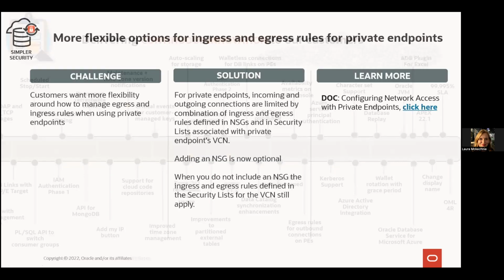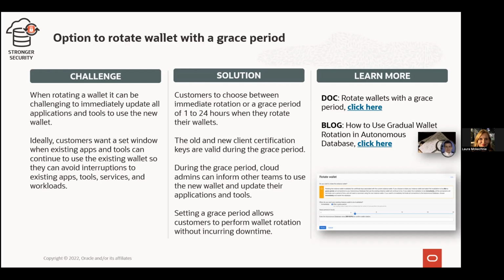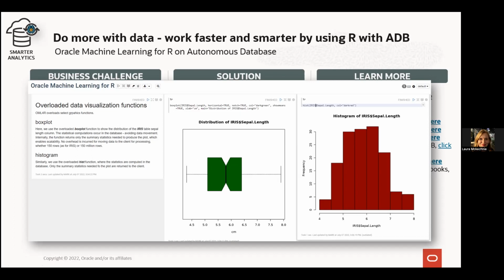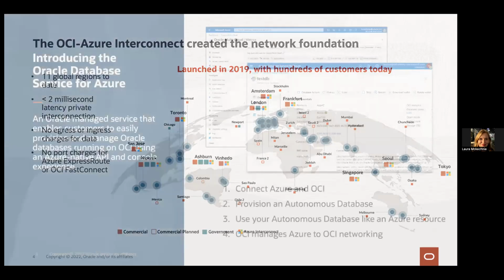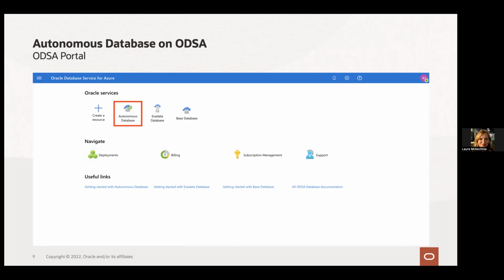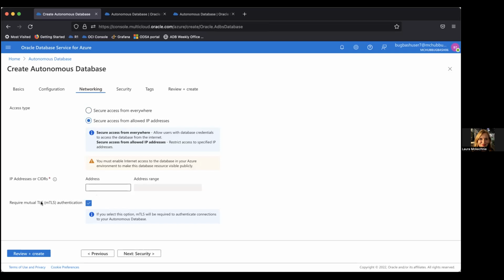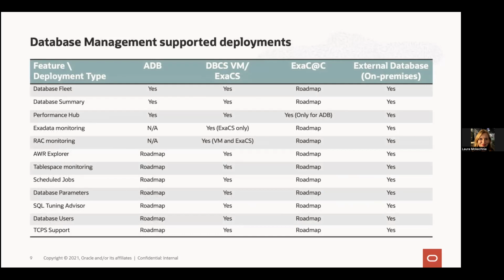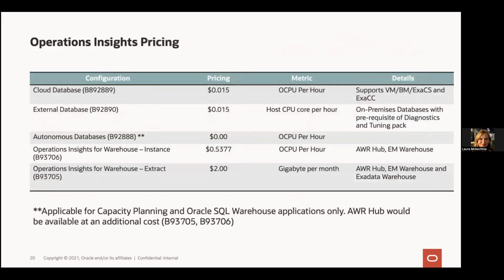Global Leaders ADB Champions Sept 13, 2023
Global Leaders ADB Champions Sept 13 - Update on ADB features,  DMSA (Azure) & O&M